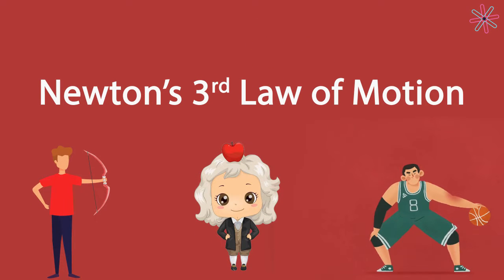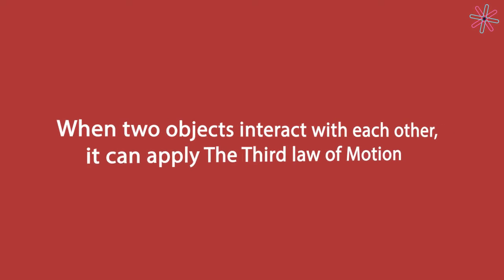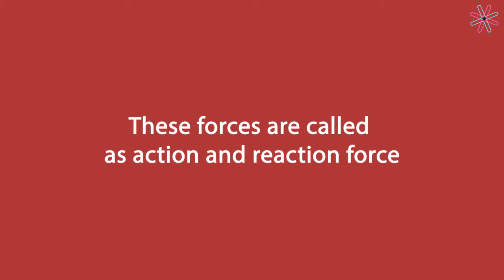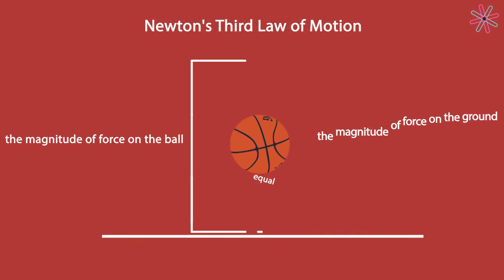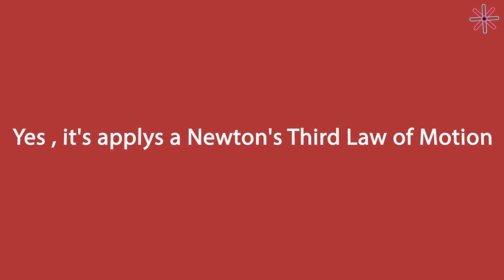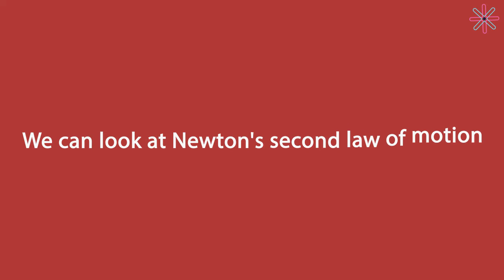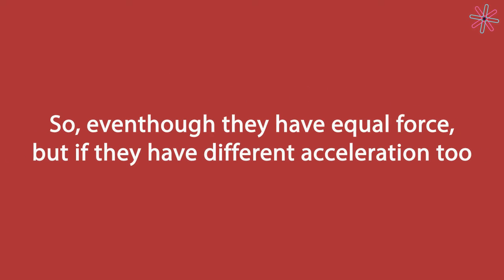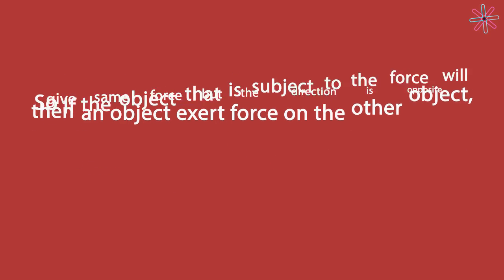Newton's 3rd Law of Motion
Assalamualaikum guys

I hope this video is useful and you like with my video